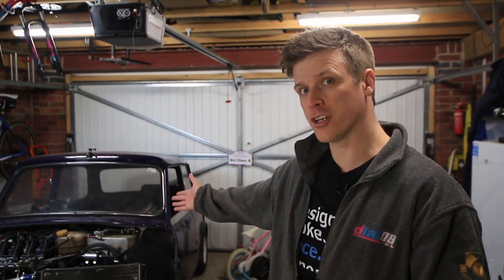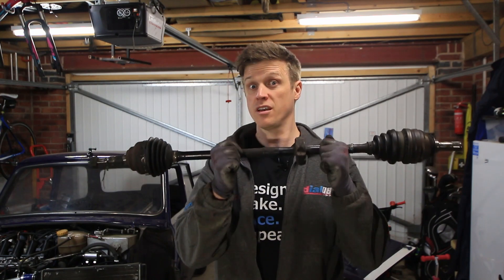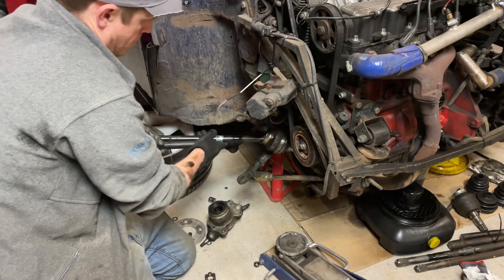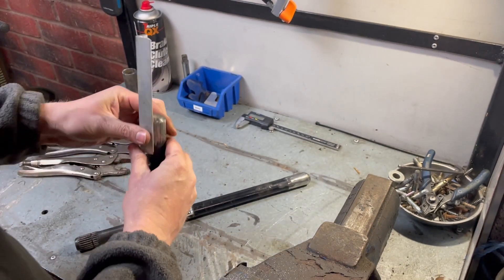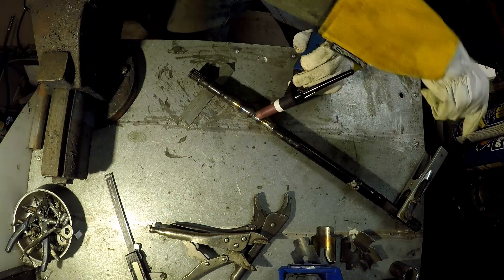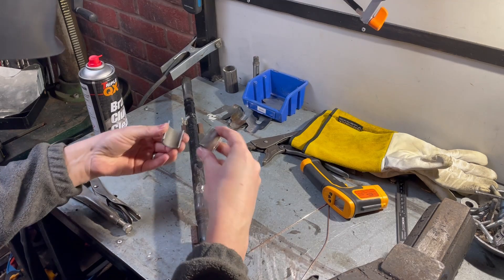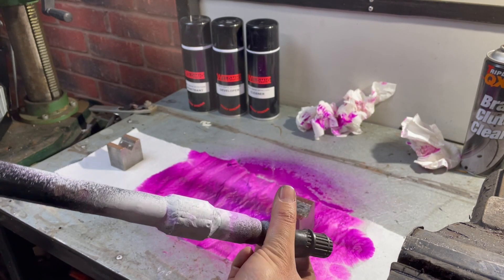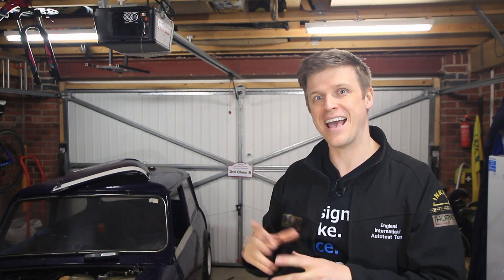DIY Custom driveshaft.... How to cut and shut driveshafts the right way...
I weld a custom driveshaft together out of 2 proper ones for my Autotest Classic Mini.  I go through all the stages and show all the consideration I do when I make a custom driveshaft for the Mini...

00:00 Intro
01:05 The Plan
02:00 Plunge!
03:18 Finding out length
04:41 Cutting and welding
08:52 Checking for straightness
10:16 Welding on the sleeve
11:29 Dye Penetrant Testing
13:01 Will it work?
14:27 Summary